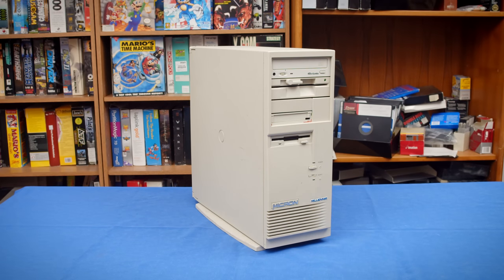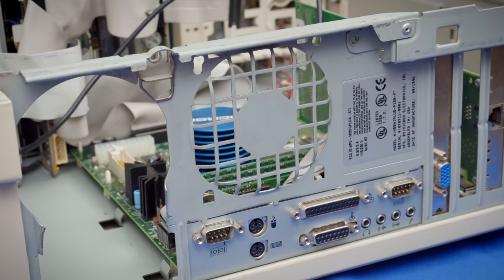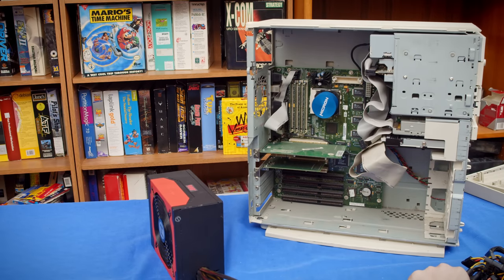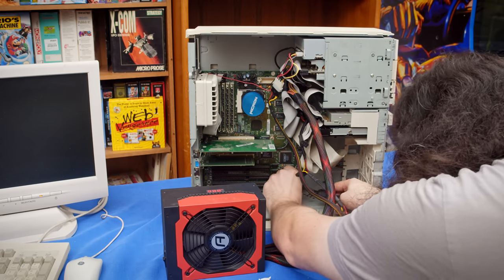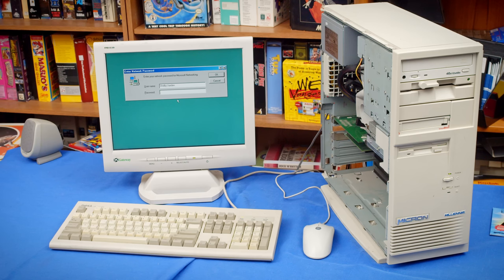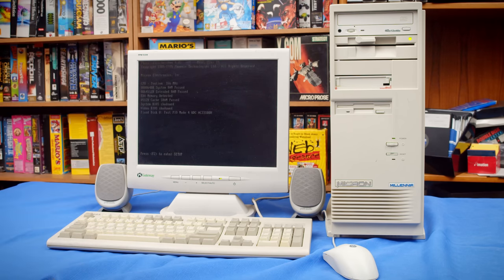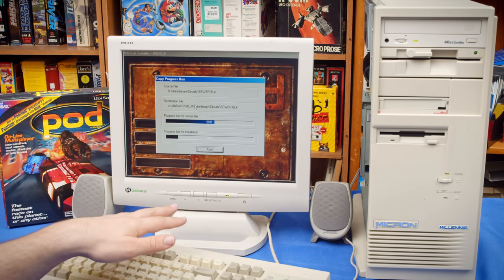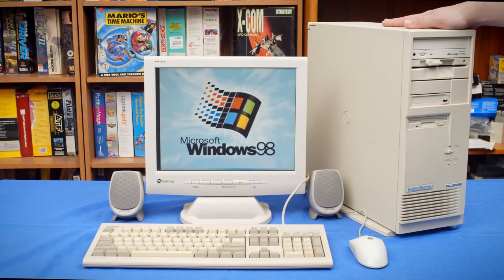Troubleshooting the 1996 Micron Millennia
Amazon Wishlist for Production Gear: